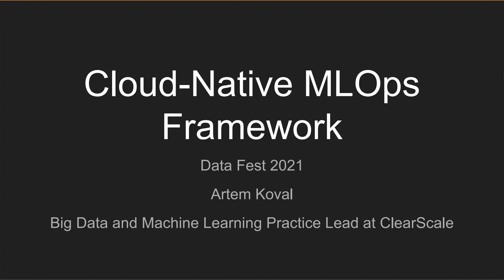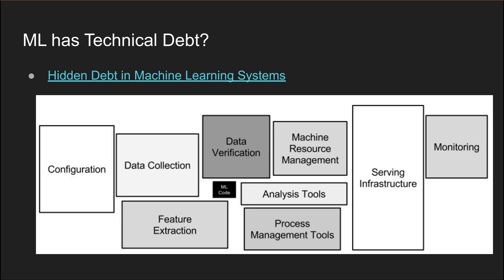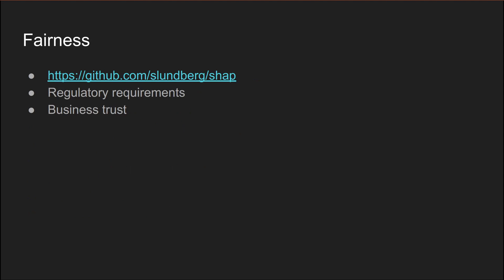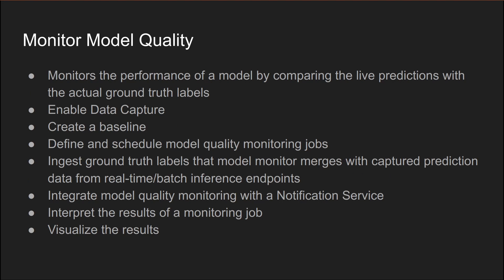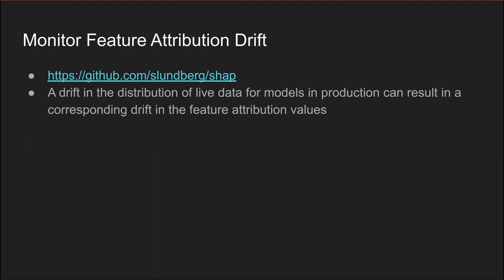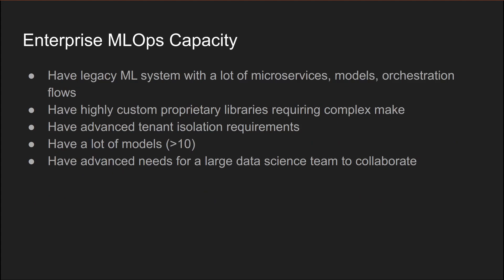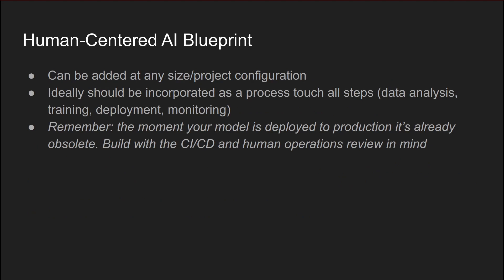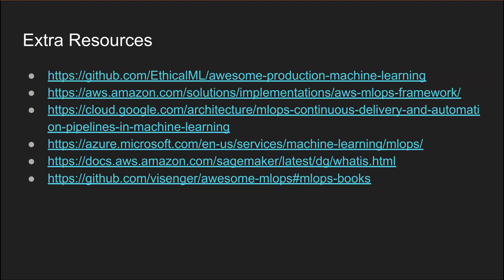Artem Koval | Cloud-Native MLOps Framework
In this video we will analyse the requirements for modern MLOps and the main trends: Human-Centered AI, Fairness, Explainability, Model Monitoring, Human Augmented AI